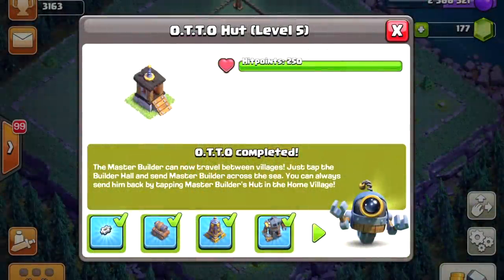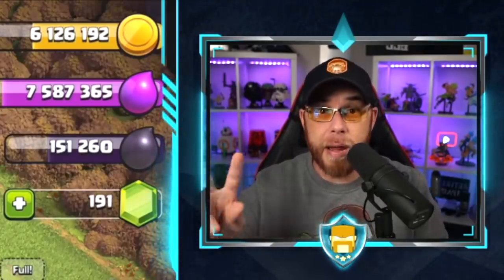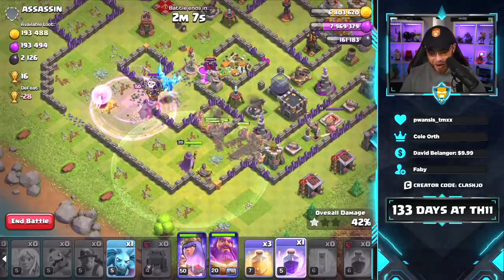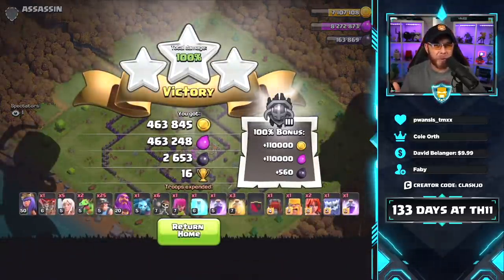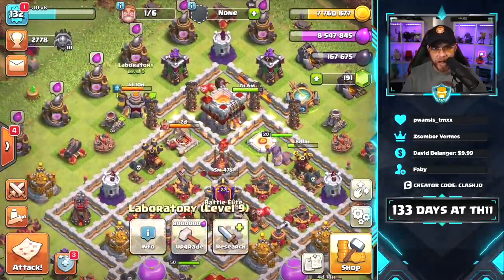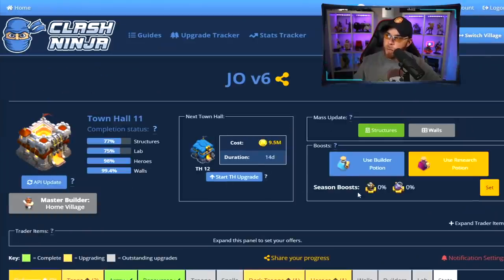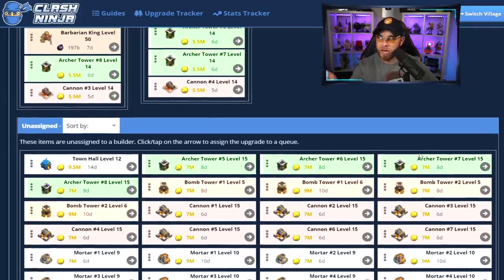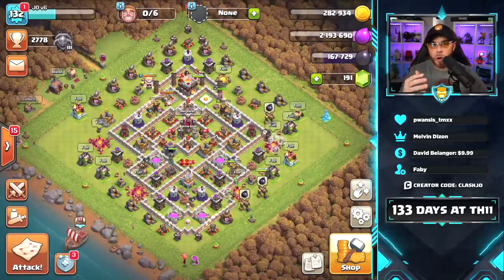Was the 6th Builder Rush Worth It?! How Master Builder Reduced My Upgrade Order in Clash of Clans